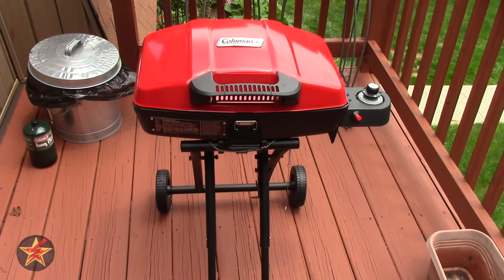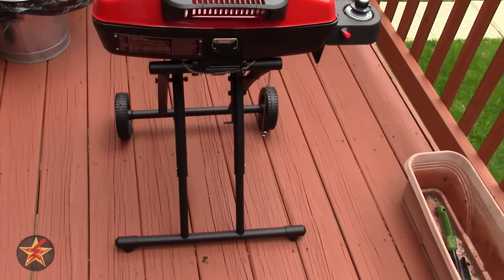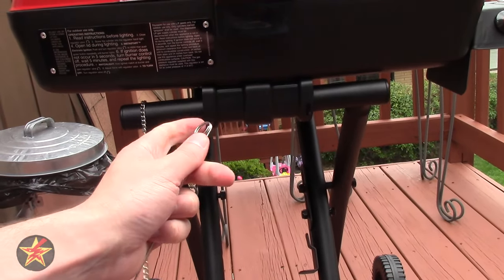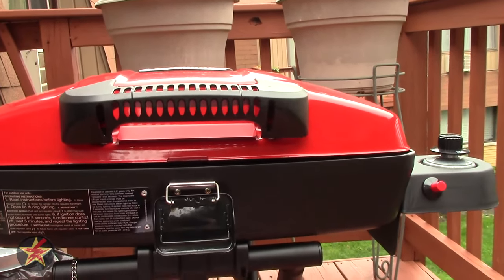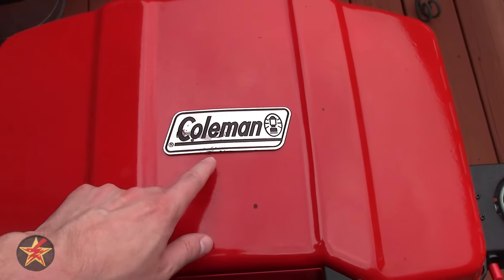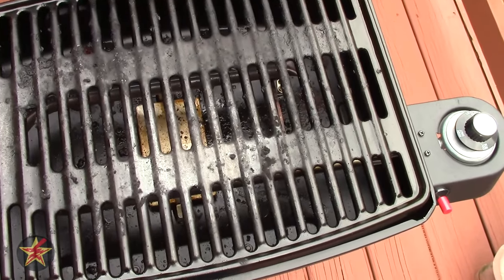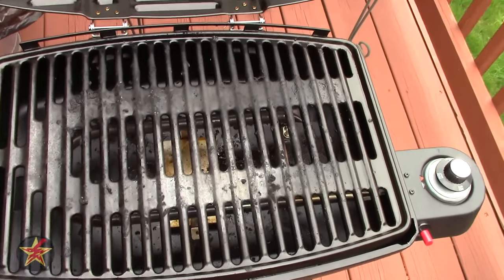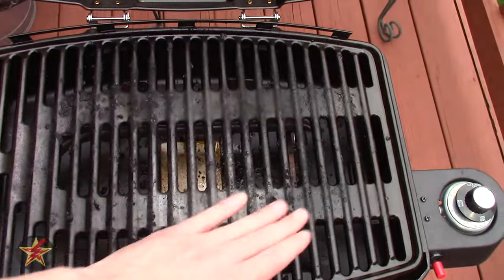Coleman RoadTrip Sport Propane Grill Review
Well when it summer time most people start to think of grilling.  But what are you to do if you live in an apartment or condo where space is limited?  That is where the Coleman RoadTrip Sport Propane Grill comes in.  The Coleman RoadTrip Sport Propane Grill is a small one burner propane grill that can fold flat for storage but is big enough for most peoples needs.   Even if you have a larger grill at home the Coleman RoadTrip Sport Propane Grill makes a great camping or tail gate grill.  Then you will have to watch.

Actually grilling 6:53
Back to review 8:19

Tech specs:

For use with a 1-lb. propane cylinder
•  Pan/Pot: Material: Steel
•  Surface Treatment: Enameled
•  Primary Cooking Area: 225 square inches
•  Features: Patio, Lawn and Garden Product: Portable
•  Power Source: Propane
•  Required Not Included: Propane Tank
•  frame material: Steel
•  Care and Cleaning: Wipe Clean, Clean with Stiff Brush
•  Protective Qualities: No Additional Protective Qualities
•  Cooking Grates: Material: Steel
•  Lid: Material: Steel
•  Heat Output: 11000 BTU
•  Product Width: 21.000
•  Handle: Material: Plastic
•  Product Depth: 30.500
•  Assembly details: assembly required, tools not provided
•  Product Weight: 35.400
•  Product Height: 26.250

Misc.